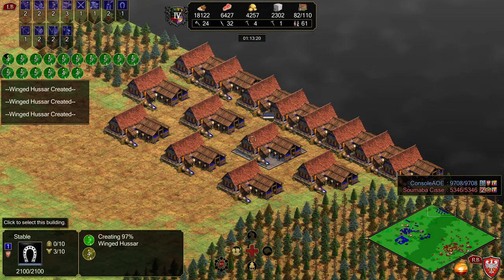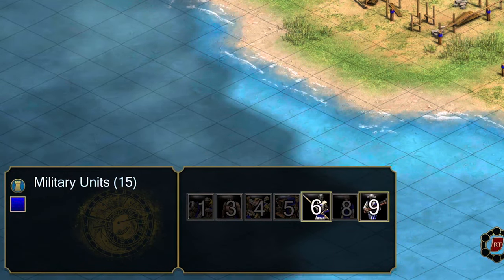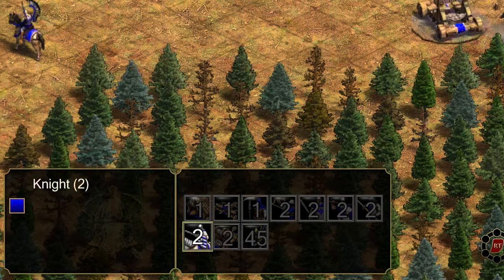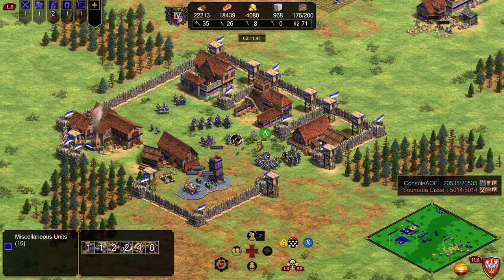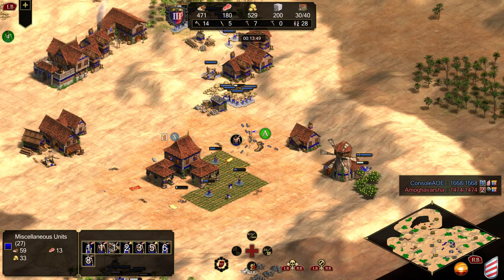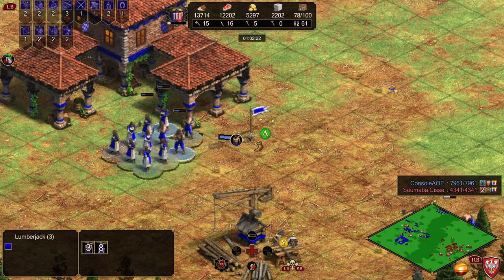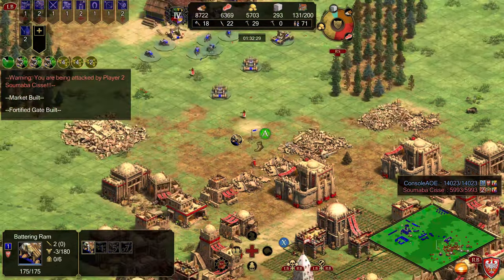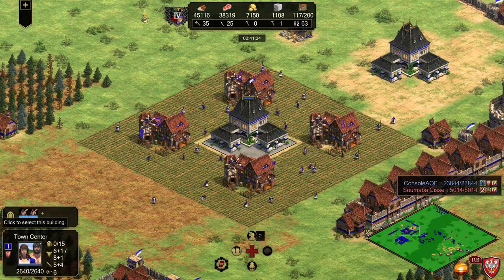The AoE2 Controller Guide to Selections and Selection Filters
Learn how to make faster and better selections with a controller by using selection filters! This video will show you ways to play faster, improve your controller micro and unit control, and help you macro more efficiently when playing AoE2 on console.

0:34 What are Selection Filters
3:24 D-pad Shortcuts
4:21 Select Military Units and Production Buildings
5:47 Select Injured Units
6:36 Siege / Non-siege Filter
7:09 Remove Units From Selection
7:42 Select Only Villagers or Military